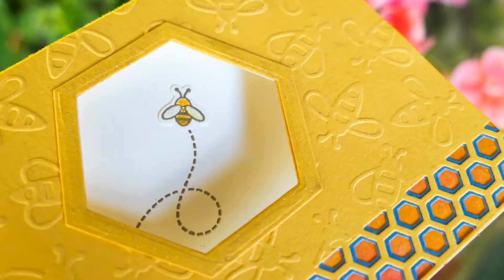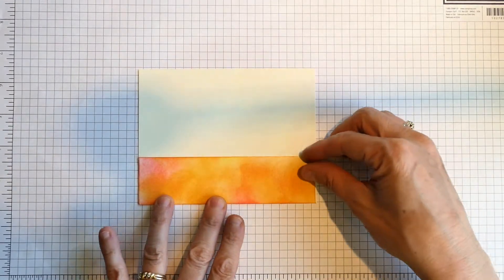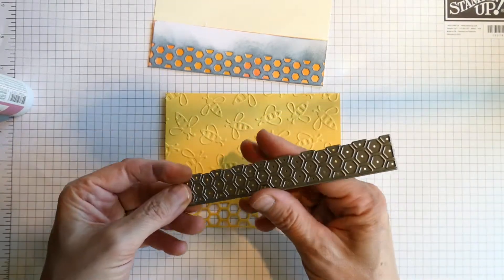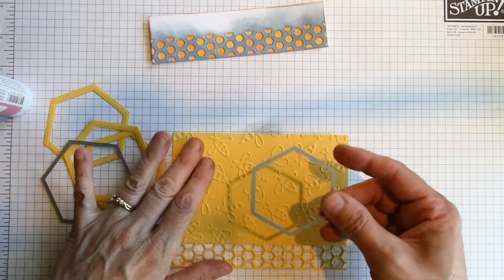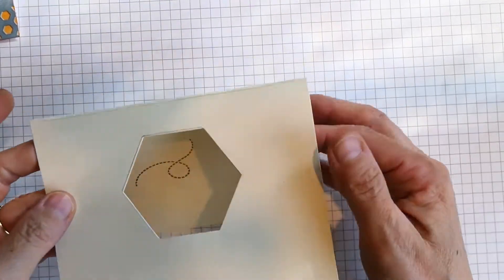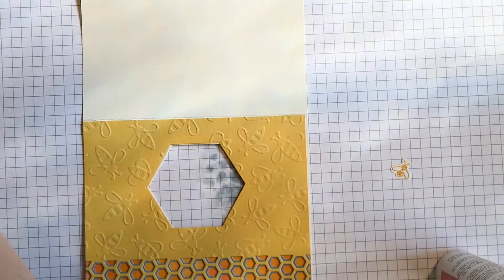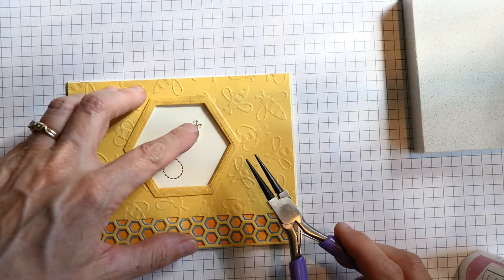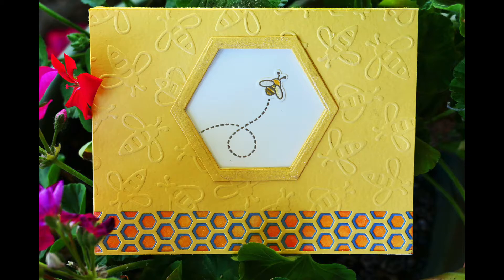Bee Themed Window Card with Layered Hexagon Border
Hello!  Today I'll share how I made a bee themed window card.  This card has a hexagon border layer, rich with color along the bottom.  The inside shows the bee, stamped and embossed on an ivory card base.